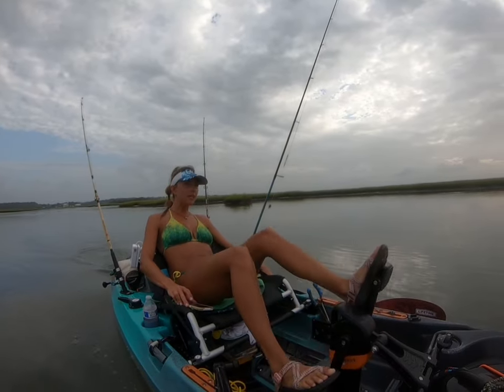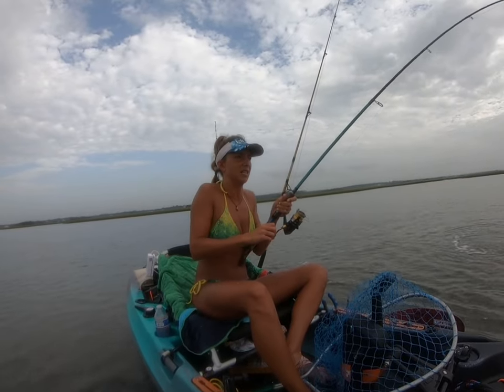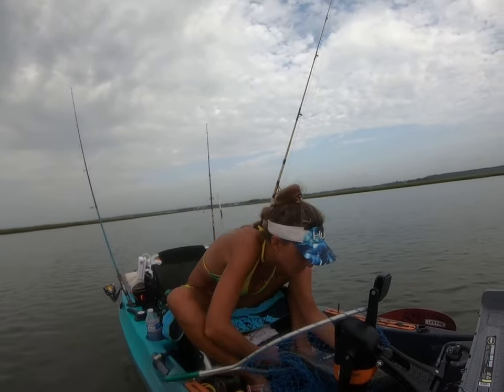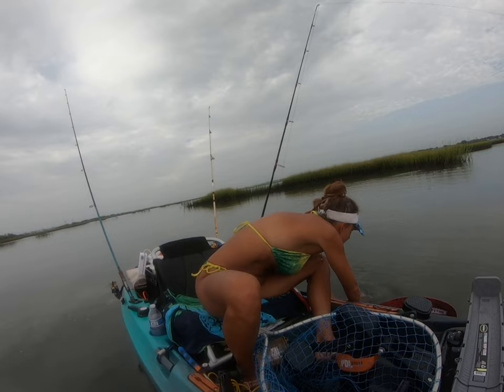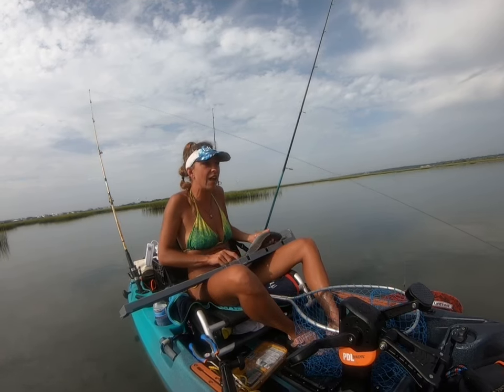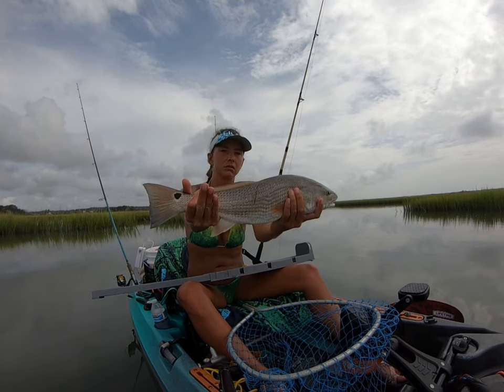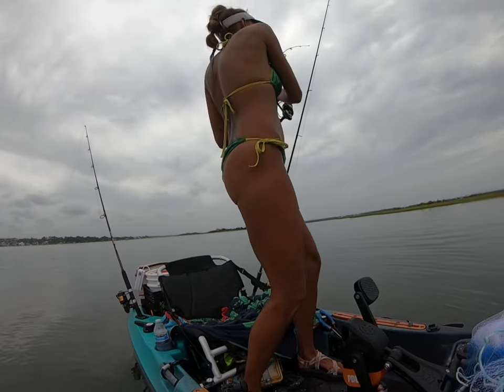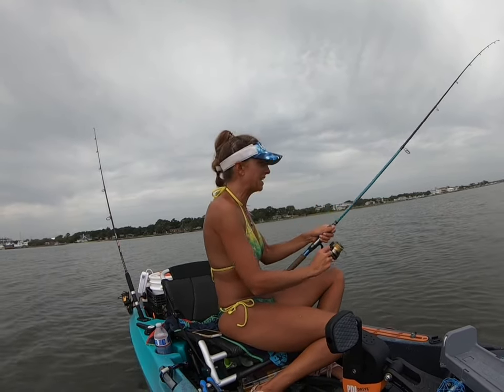Summer Kayak Fishing for Big Red Drum in NC with Erin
Hey y’all! Here’s a fishing trip from this summer off Topsail Island, NC. What a way to start the day off! It’s such a rush to catch these big fish. Sorry if any of my commentary bores you, but I really started this channel because a lot of people from Facebook were asking me my tips and tricks, as it’s hard for beginners! I’m lucky enough to live a few miles from Topsail Island, NC, where there is some awesome fossil hunting. I make jewelry and wall art from the sharks teeth and other beach findings that I come across on Topsail Island. Happy hunting and tight lines! 🤙🏼🧜‍♀️🦈🎣

Topsulteeth.Etsy.com